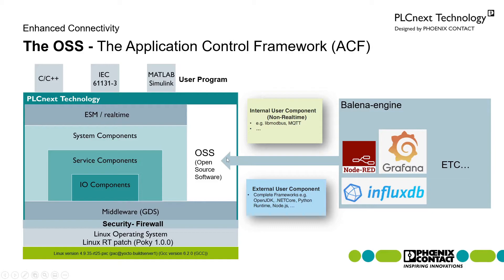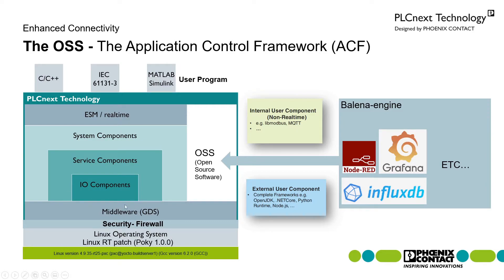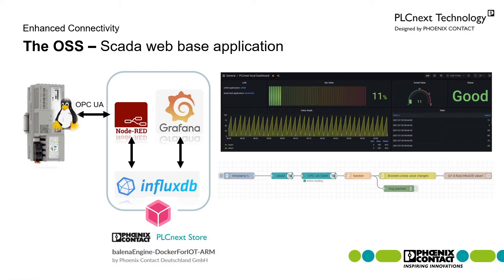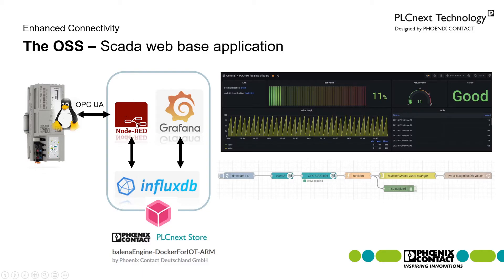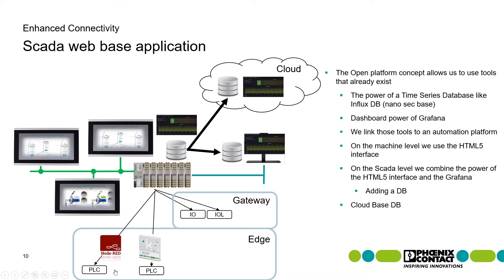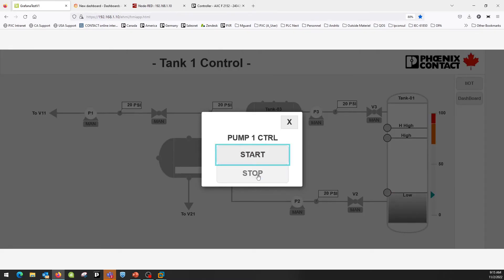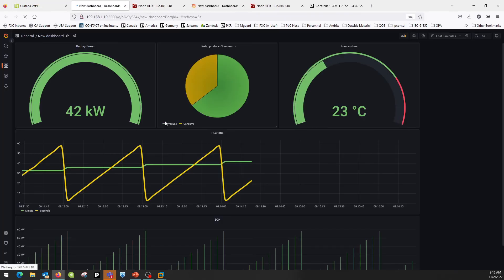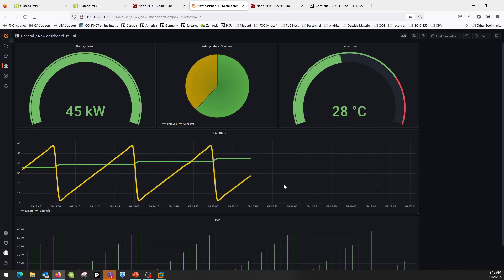Web Base Scada using the PLCnext from Phoenix Contact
How we are able to transform a PLCnext into a full Web Base Scada